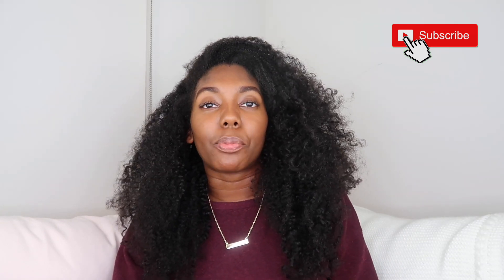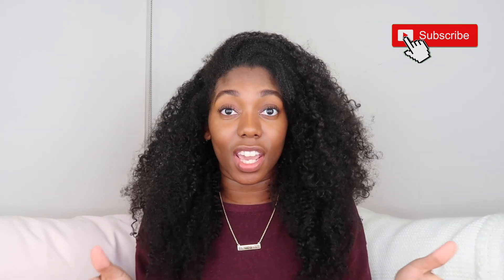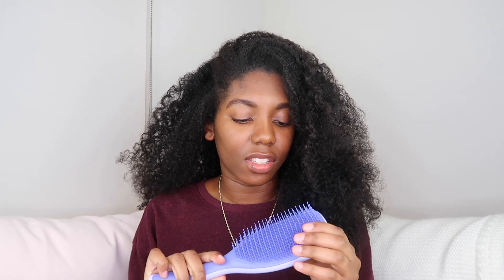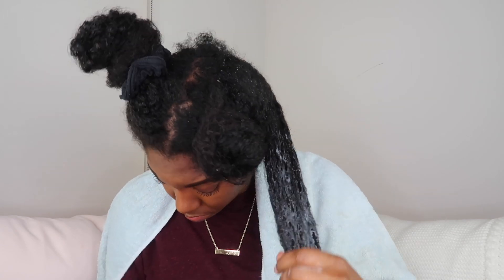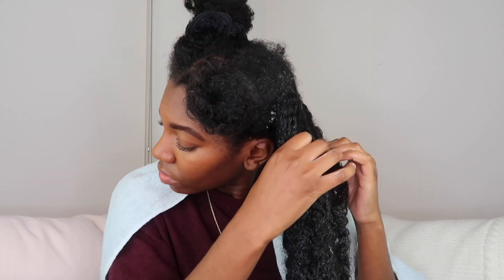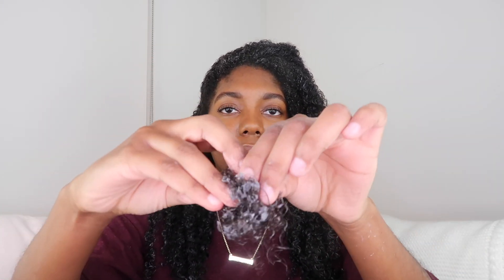Using a Tangle Teaser for the First Time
As per usual, I'm late to the party lol But I'm truly enjoying trying out "new" things!